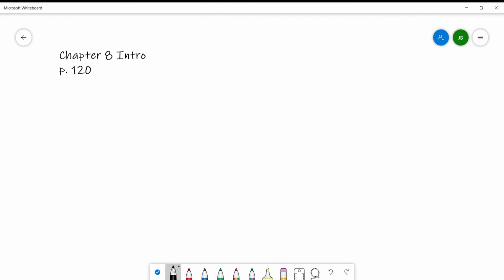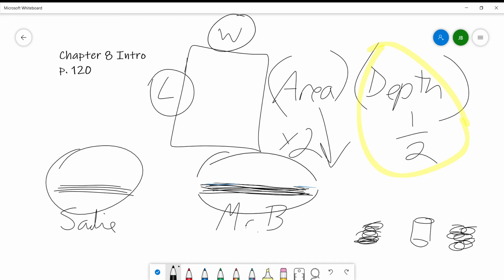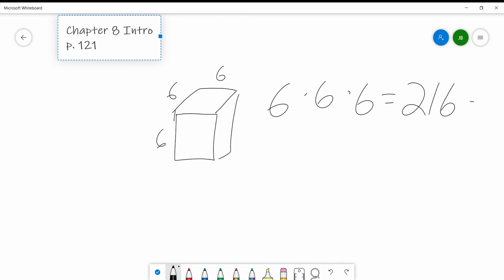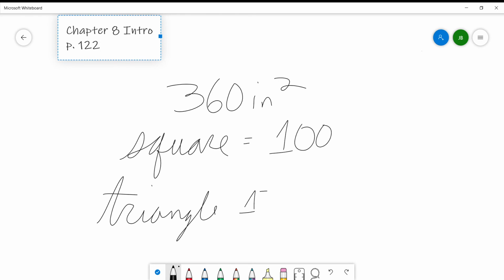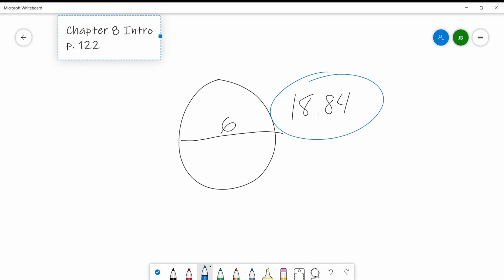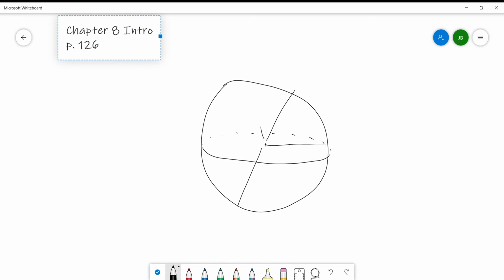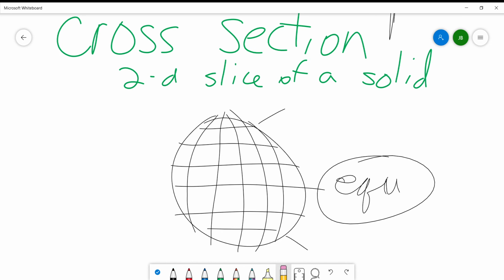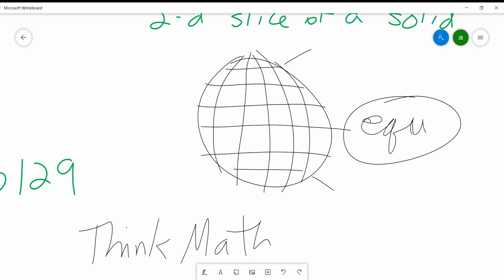7 Grade Math Week 27 Campus Day 3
The pilot episode of Chapter 8 Math in Focus Course 2. We mess with shapes in the THIRD DIMENSION!!1!